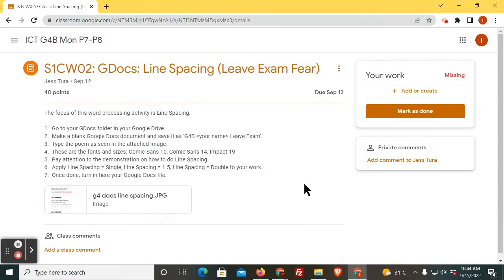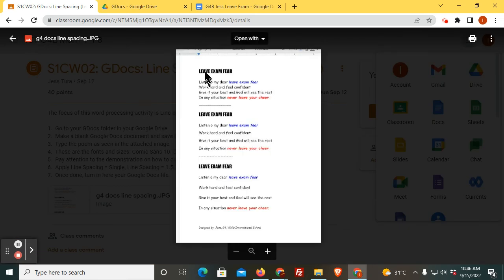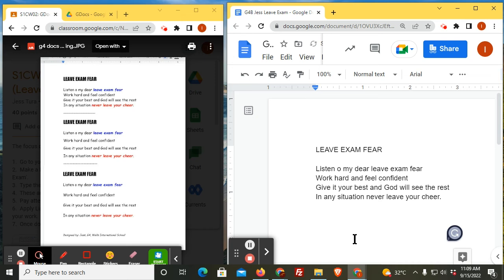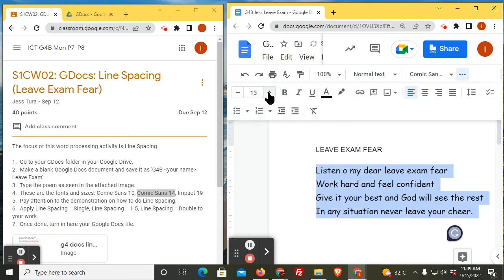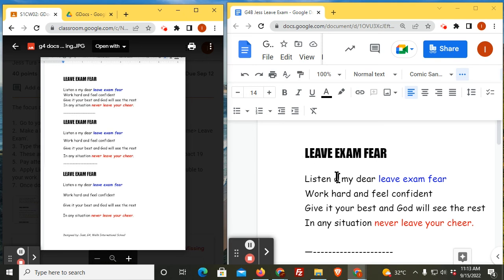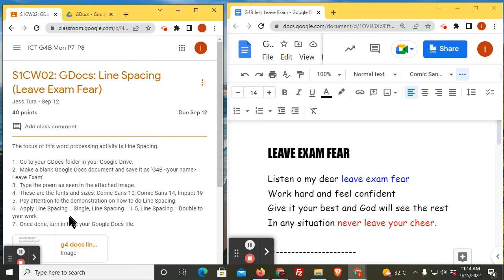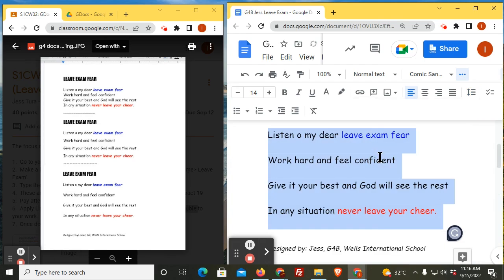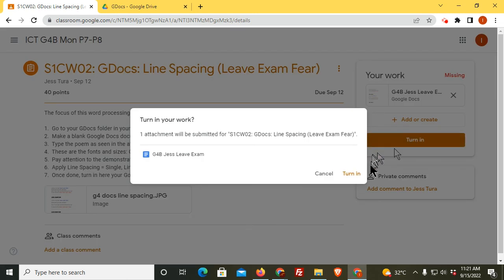GOOGLE DOCS: LINE SPACING AND TURNING IN WITH GOOGLE CLASSROOM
This video tutorial shows how to do Line Spacing with Google Docs. The video started with an open Gmail and shows how to go to Google Classroom to see the instructions. From there, the video shows how to open Google Drive and make a Google Docs file inside a specific folder.

Aside from Line Spacing, the video also shows how to do some text formatting such as setting the fonts, text sizes, and colors.

Once the Google Docs file is done, the video shows how to turn in the Google Docs file in Google Classroom.